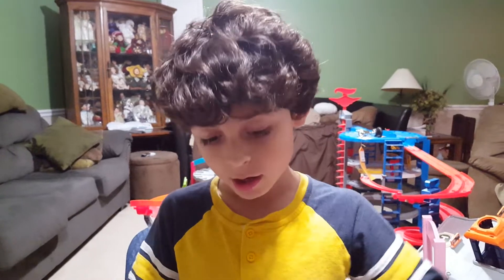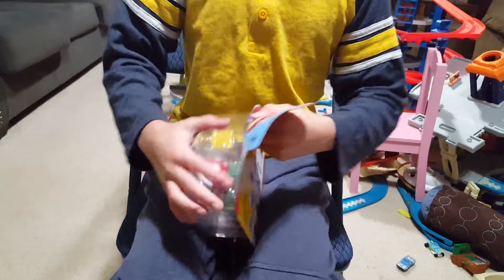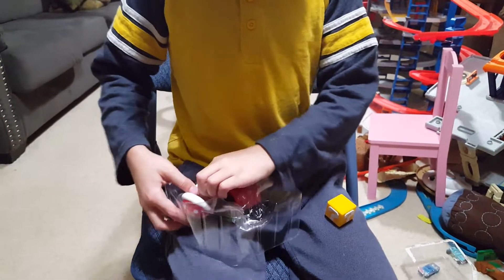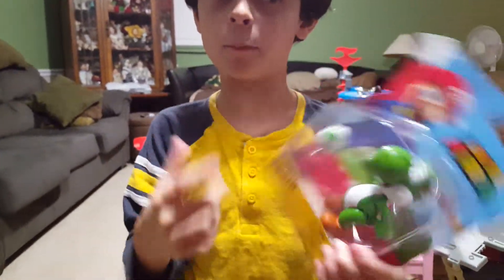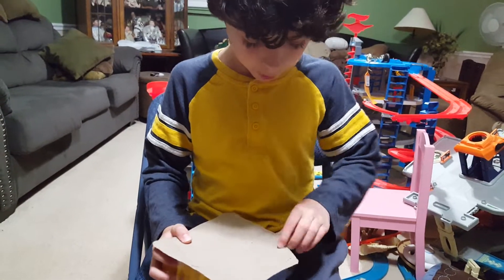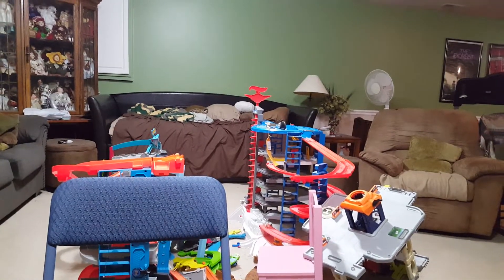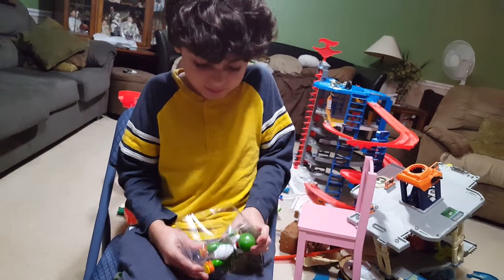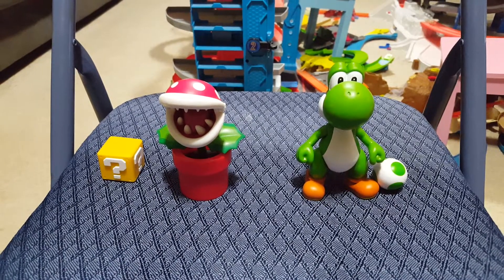THIS IS INCREDIBLE! Green Yoshi and Piranha Plant in Red Pipe Unboxing: Episode 15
Welcome to Episode 15 of my Nintendo unboxings!.  Do you know why it is incredible, I have been searching for this green Yoshi from this company for a year!  Also, piranha plant in a red pipe is rather rare!  I hope you enjoy it!